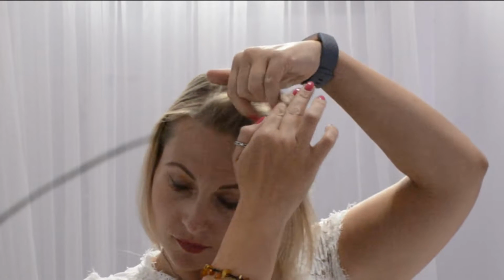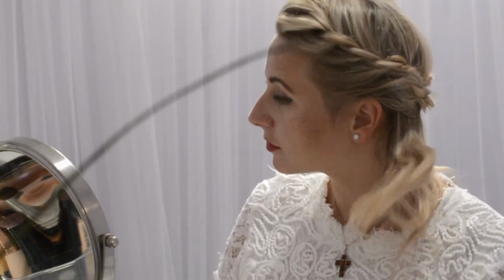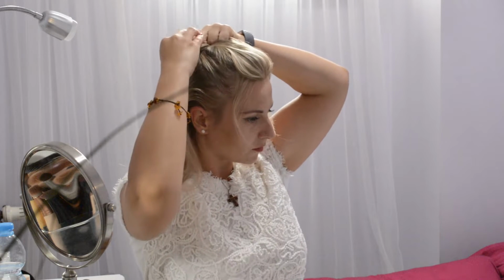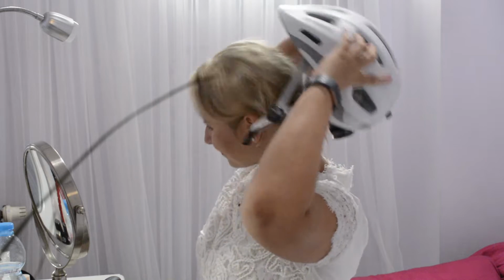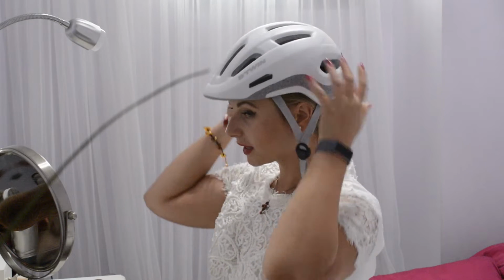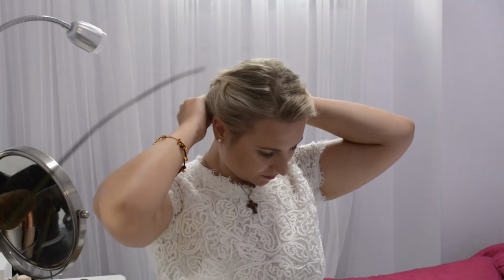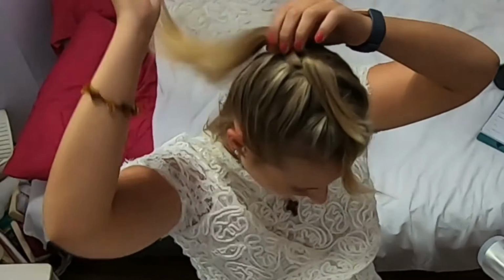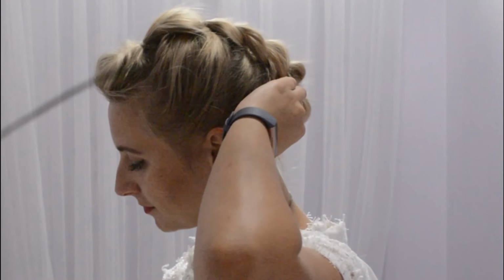No helmet hair. How to make perfect hairstyles under a helmet (or a hat). Tutorial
If you struggled with your hair wearing a helmet, or a hat, try my ideas and let me know if they helped. I already know it will :-)